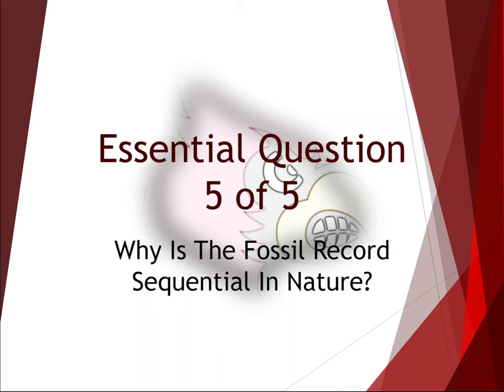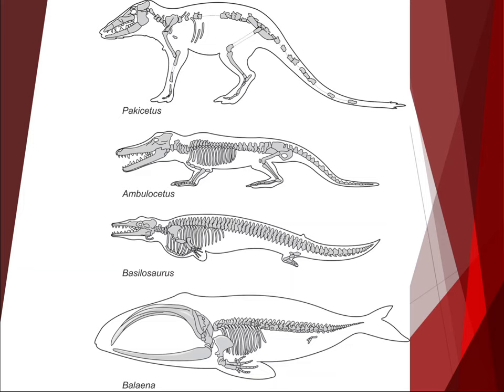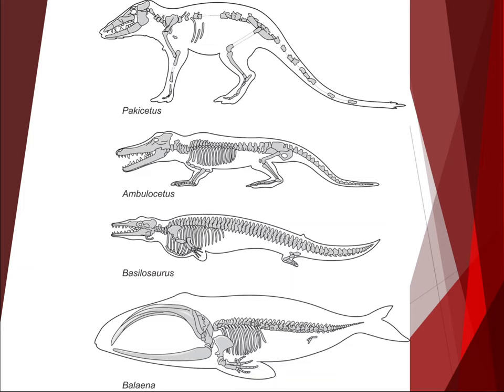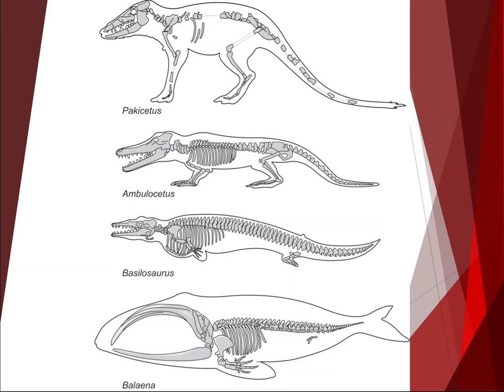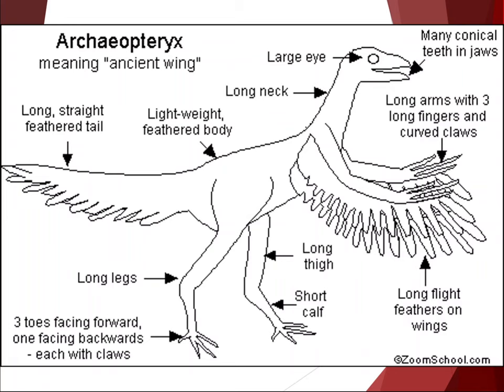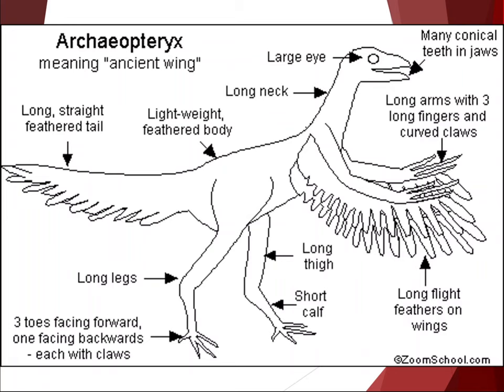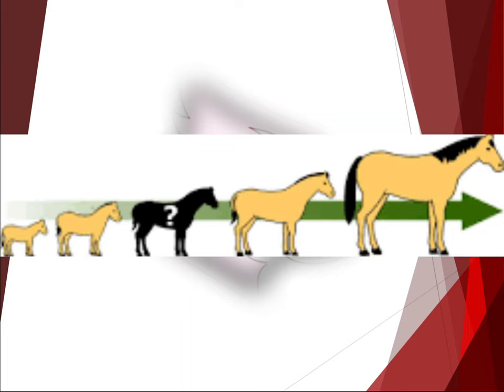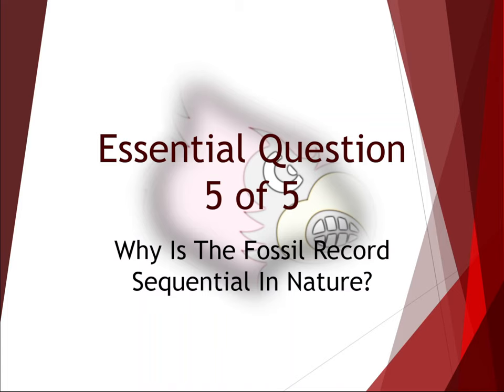LE Unit 3.1.5 Lecture